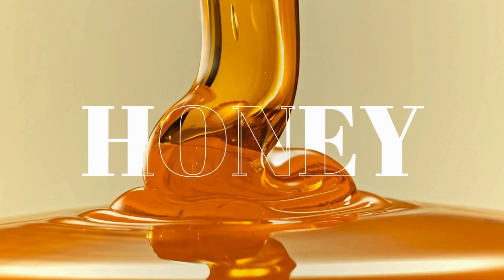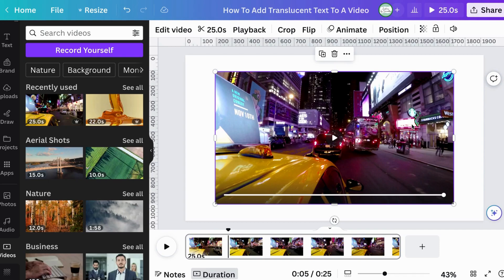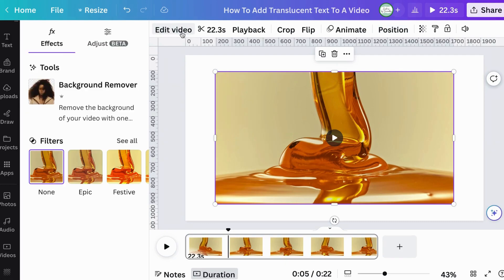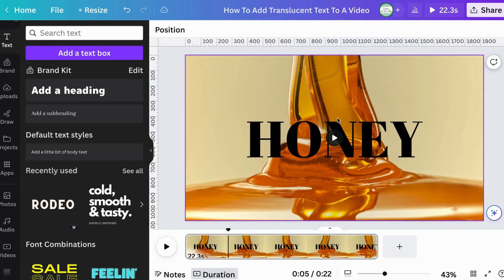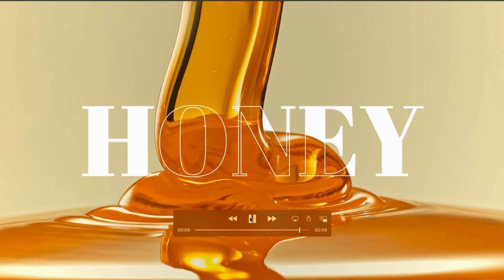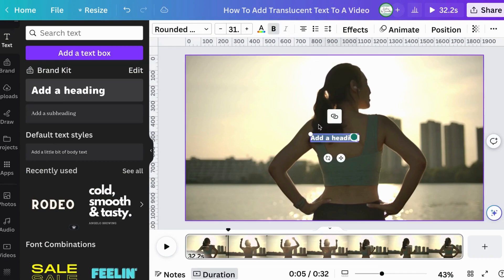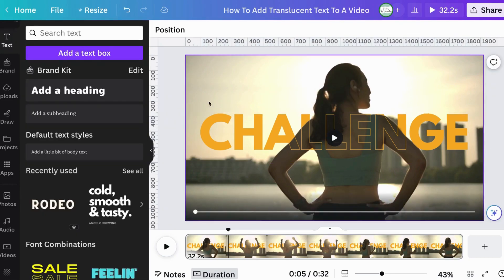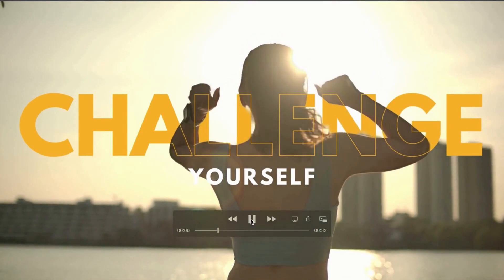How To Make Text Translucent In A Video Using Canva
In this video, I will show you how to make text translucent in a video using Canva. This is a great way to add text to your videos without covering up the background.